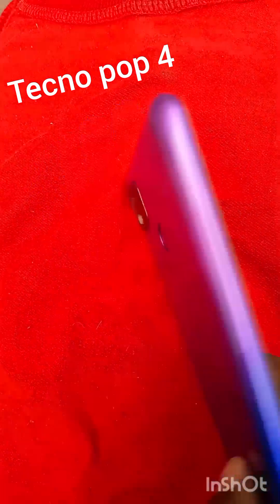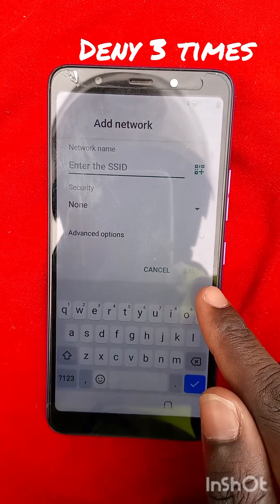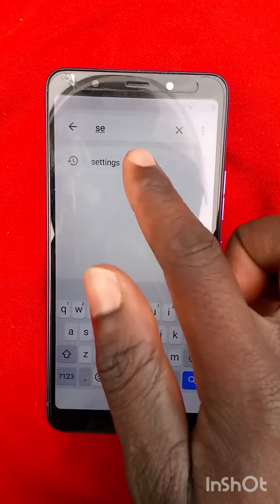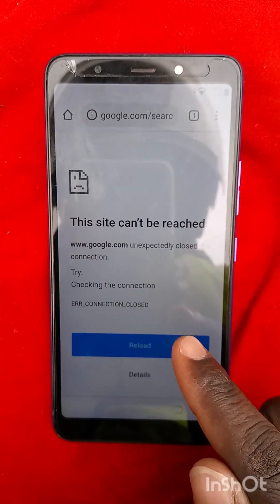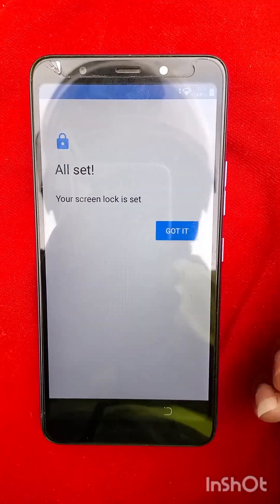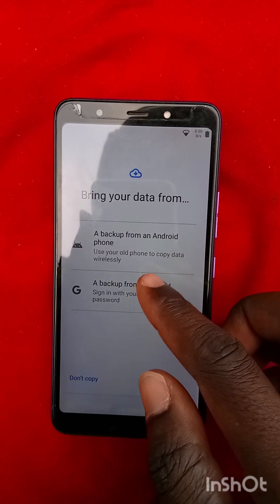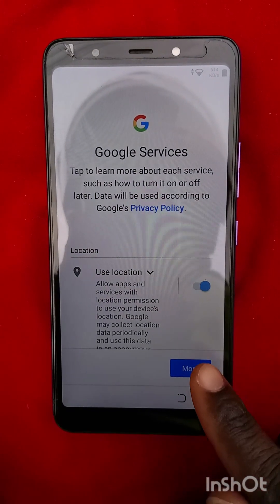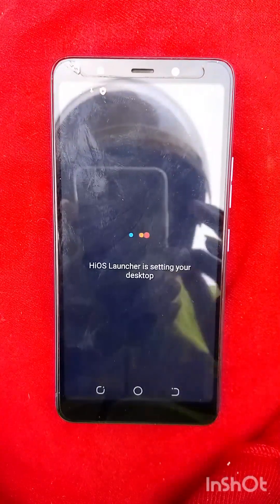How to remove lipa mdogo mdogo app on all tecno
For education purposes by megamind phone repair